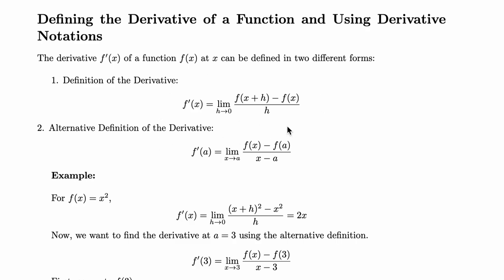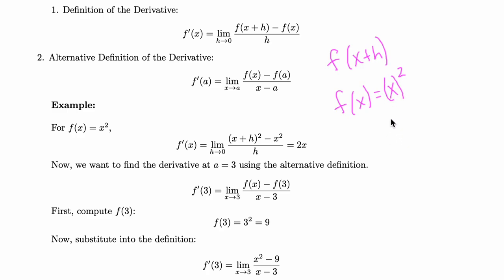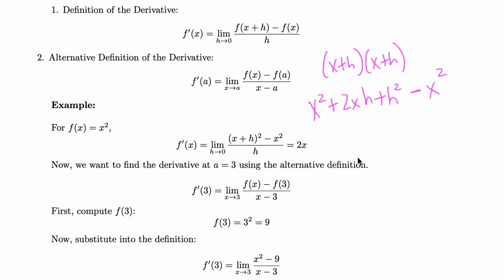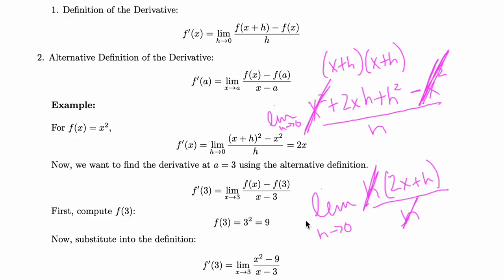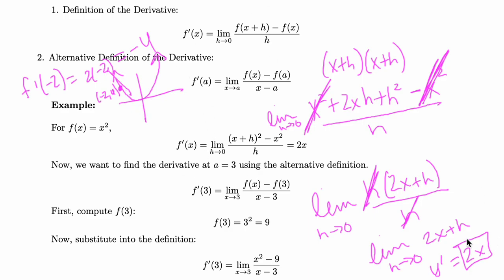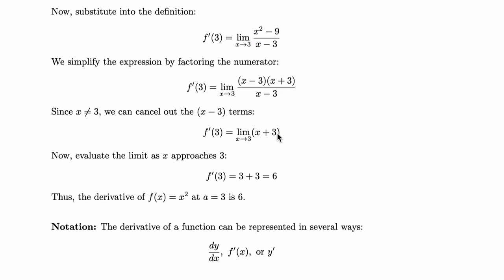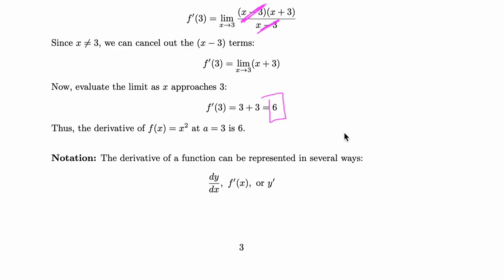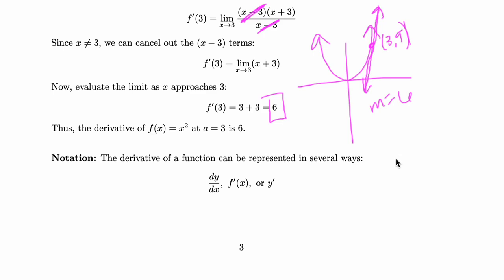Derivatives Explained Simply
Explore the formal and alternative definitions of the derivative. This video begins with an in-depth conceptual explanation, making the complex topic seem simple. We then apply the formulas to an example, showing you how derivatives are used in context.